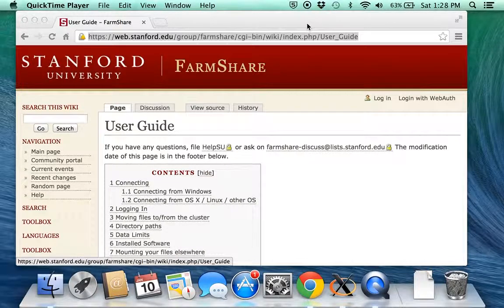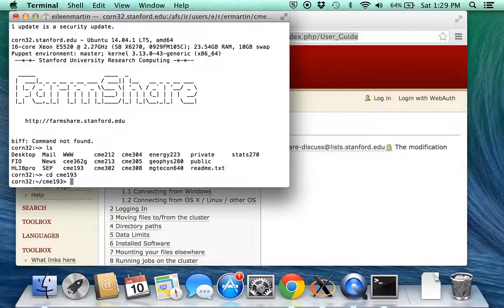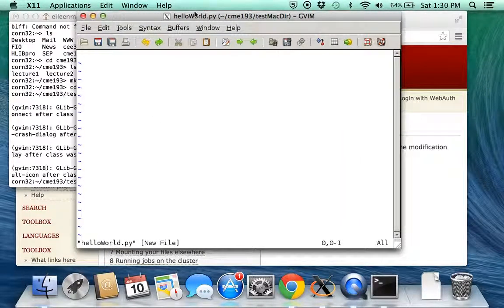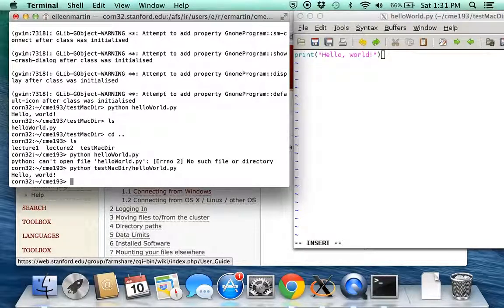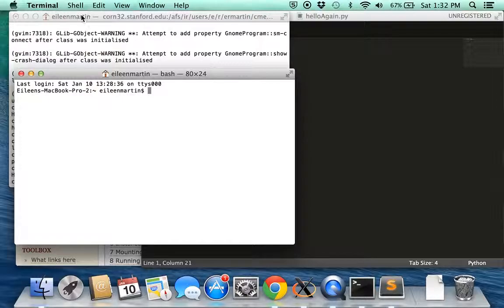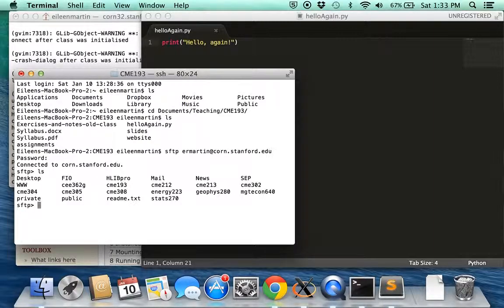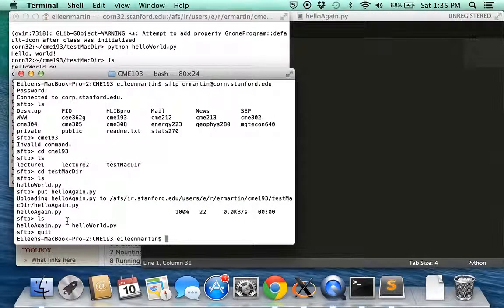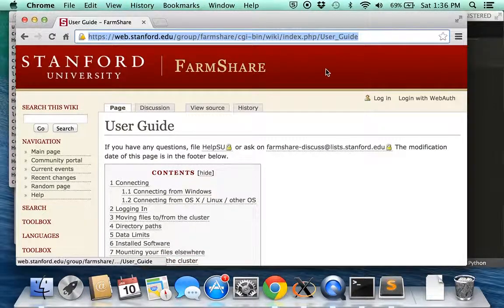Tutorial for CME 193: Working on Corn from your Mac or Linux computer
How to log into Corn, how to move around in your home folder and create a Python script, and how to run that script. Also, how to move a Python script from your